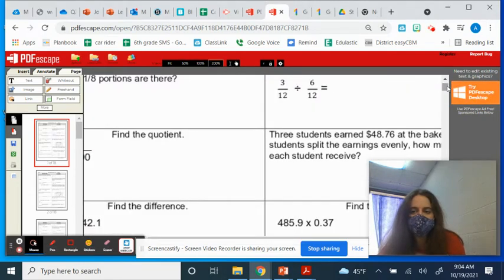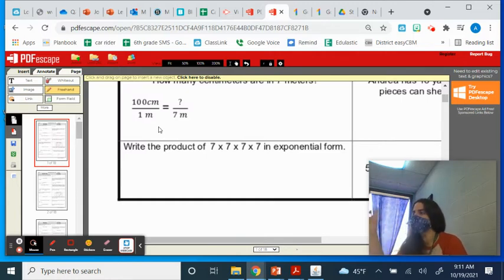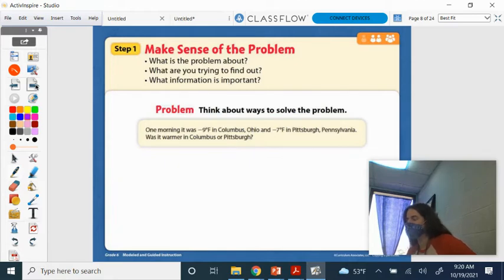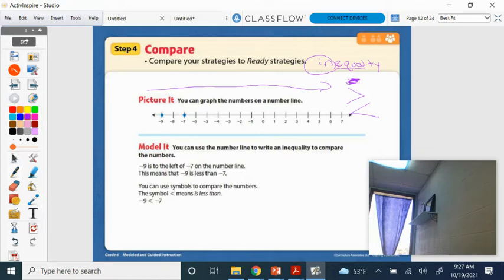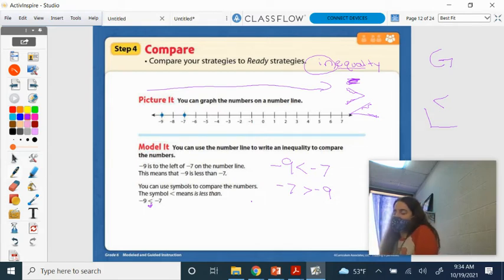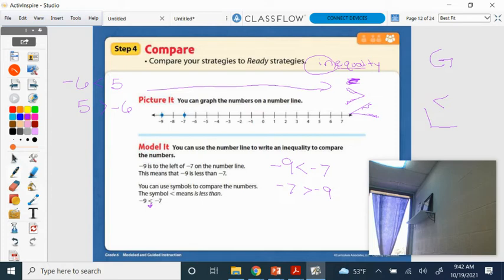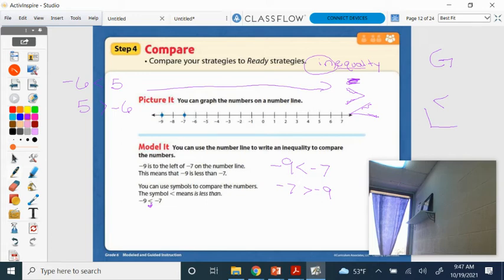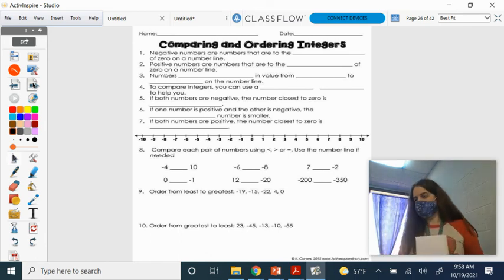Bewley Math 10/19